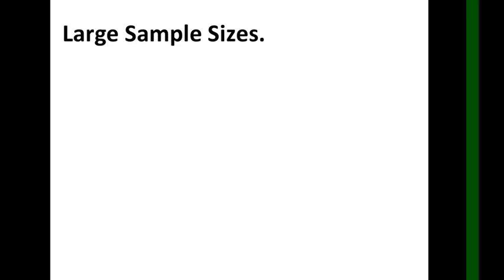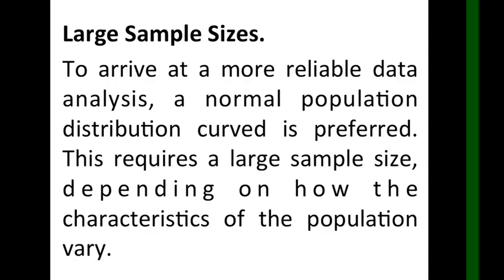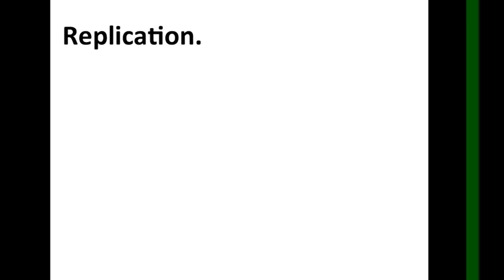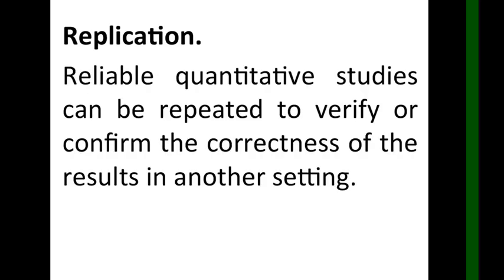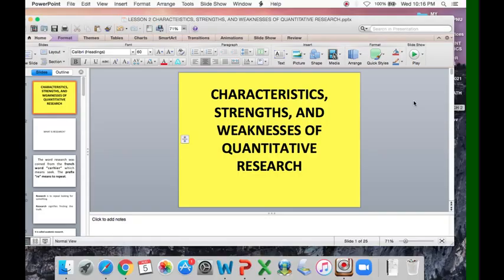Practical Research 1: CHARACTERISTICS, STRENGTHS, AND WEAKNESSES OF QUANTITATIVE RESEARCH